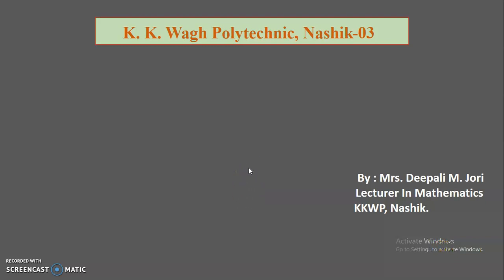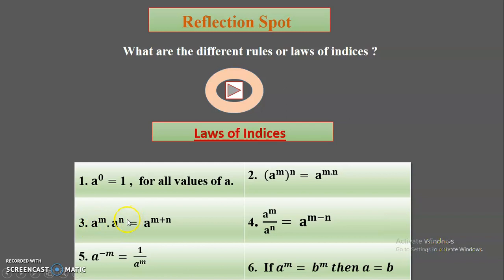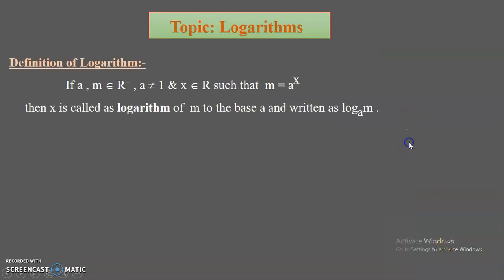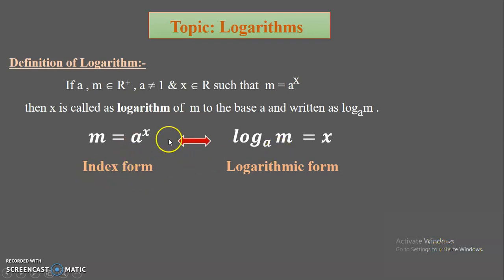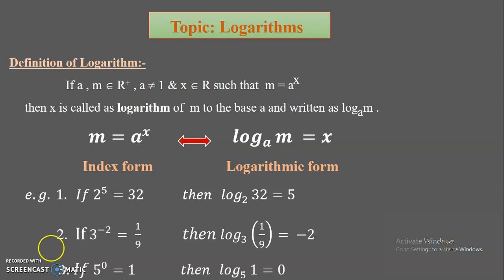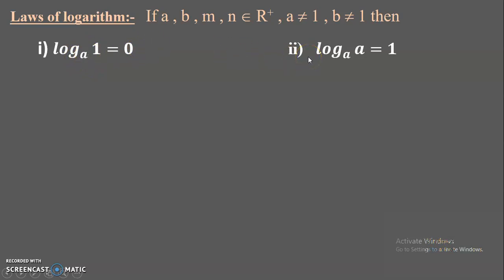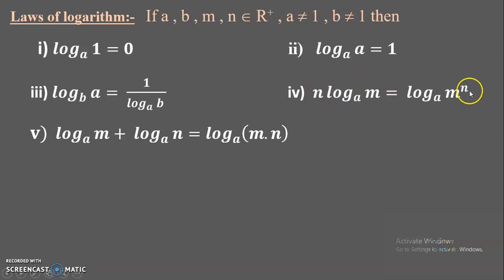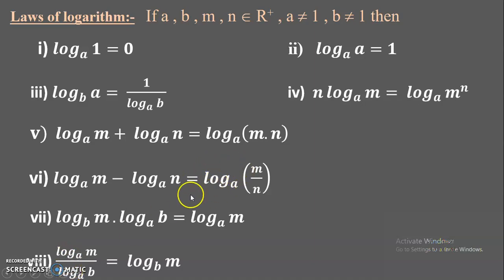Logarithms - I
Rvision of laws of indices, definition and laws of logarithms are explained in this video.